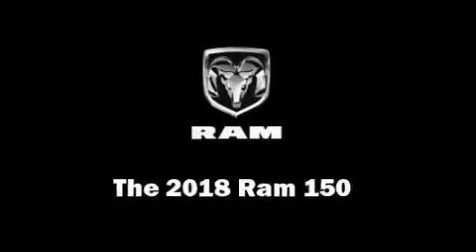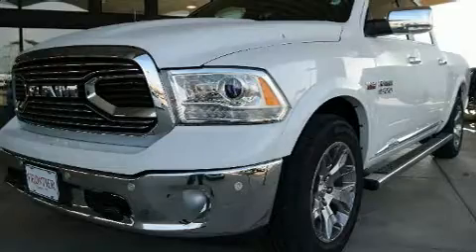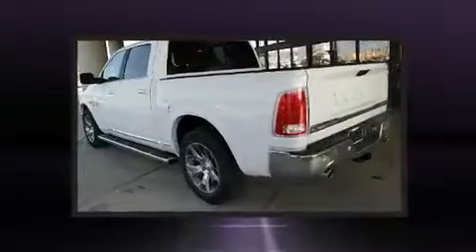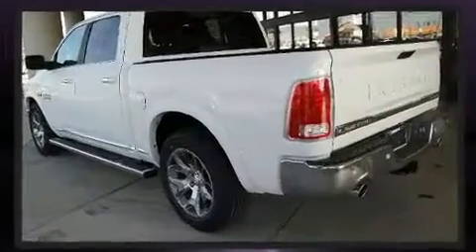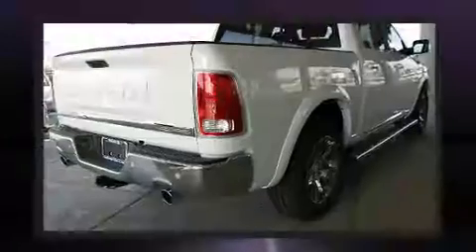2018 Ram 1500 Limited in El Reno, OK 73036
Frontier Dodge Chrysler Jeep Ram
1700 East OK-66
in El Reno, OK 73036

The 2018 Ram 1500 This 4 door, 5 passenger truck stands out among competitors in its class! Smooth gearshifts are achieved thanks to the powerful 8 cylinder engine, and load leveling rear suspension maintains a comfortable ride. Four wheel drive allows you to go places you've only imagined. It includes power seats, a built-in garage door transmitter, automatic dimming door mirrors, front bucket seats, front fog lights, cruise control, a bedliner, and voice activated navigation. Features such as automatic climate control and leather upholstery prove that economical transportation does not need to be sparsely equipped. Power adjustable pedals allow the driver to optimize his or her driving position, enhancing visibility, comfort and safety. Rear passengers enjoy the seat heating functionality, keeping them warm during the winter months. For drivers who enjoy the natural environment, a power moon roof allows an infusion of fresh air. You and your passengers will enjoy the stereo system, which includes a CD player with AM/FM radio, steering wheel mounted audio controls, and 10 speakers, providing excellent sound throughout the cabin. Passenger security is always assured thanks to various safety features, such as: dual front impact airbags, head curtain airbags, traction control, brake assist, a security system, an emergency communication system, and 4 wheel disc brakes with ABS. Safety and maximum capability are assured via self leveling rear suspension, which maintains optimal driving geometry. We have a skilled and knowledgeable sales staff with many years of experience satisfying our customers needs. We'd be happy to answer any questions that you may have. Stop in and take a test drive!